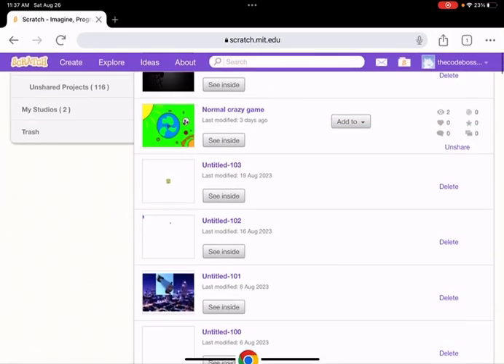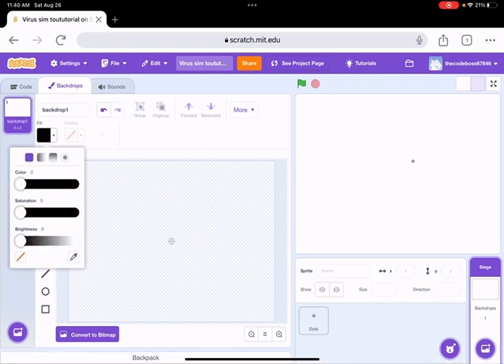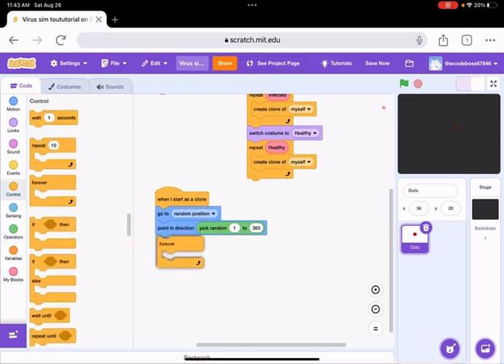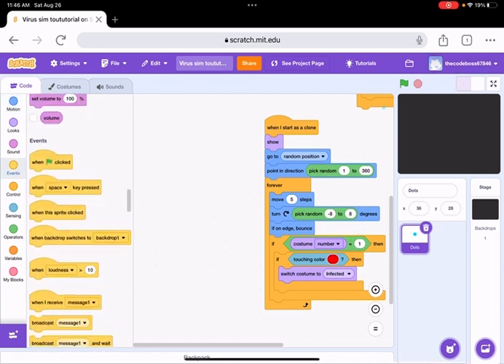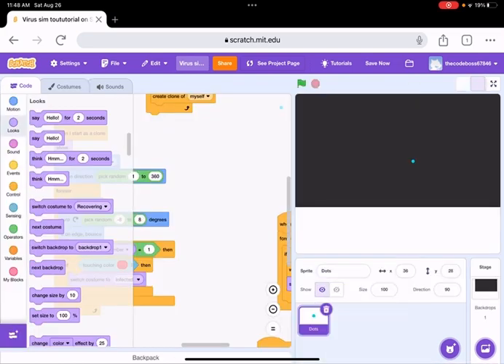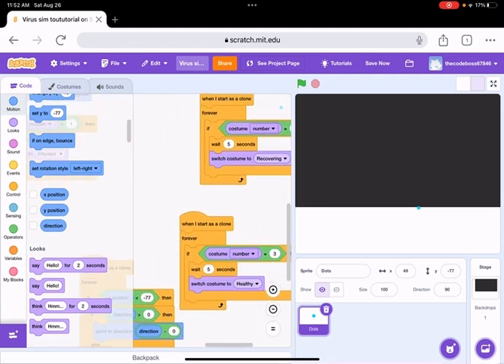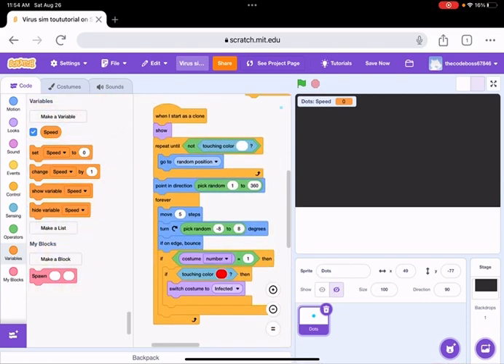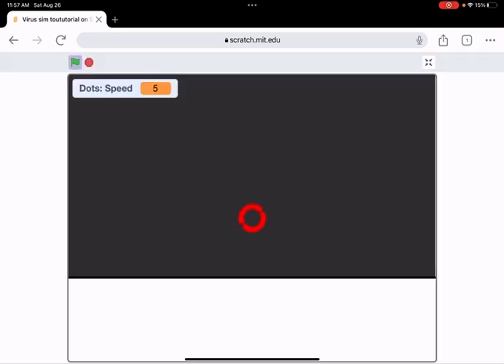How to make a virus simulation in scratch